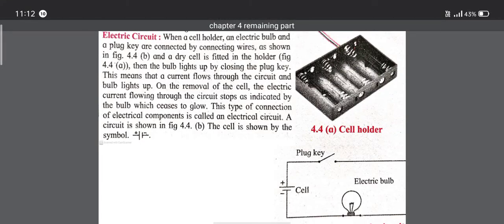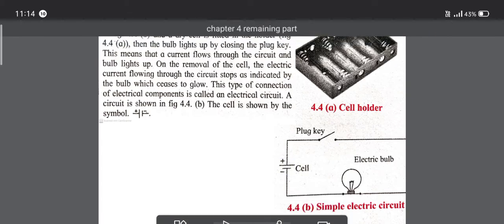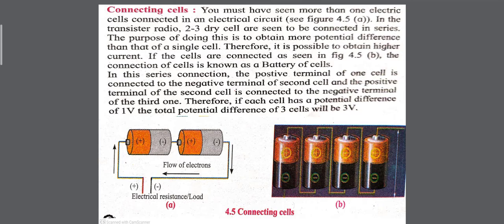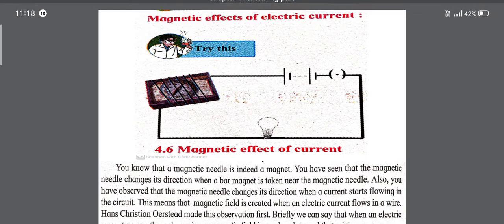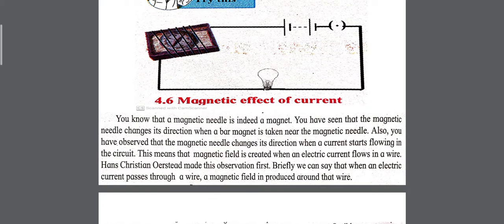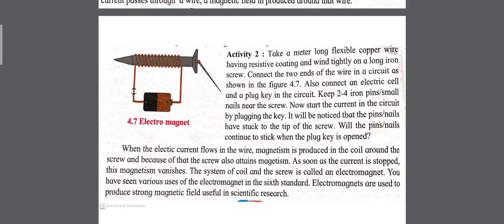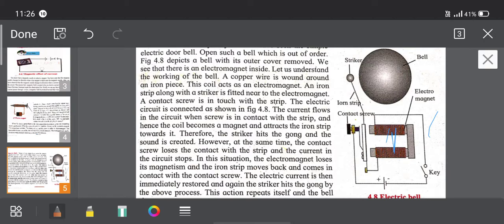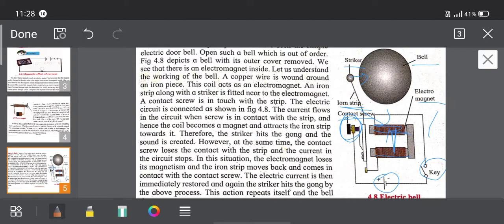Current electricity and magnetism